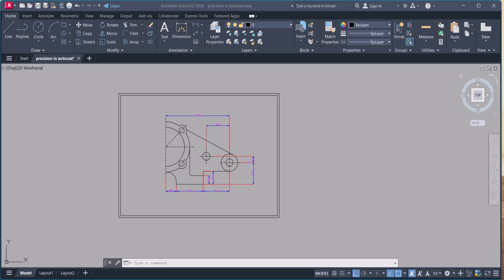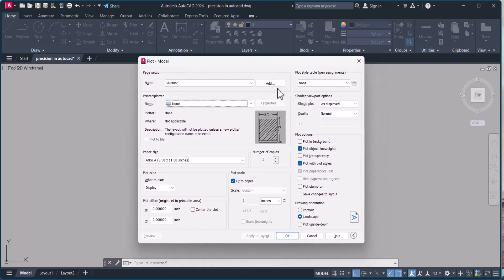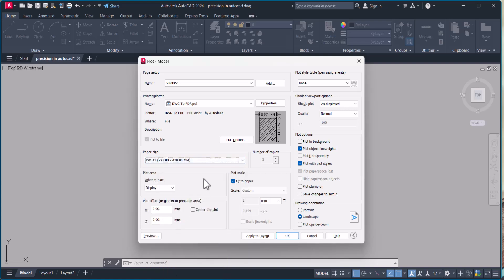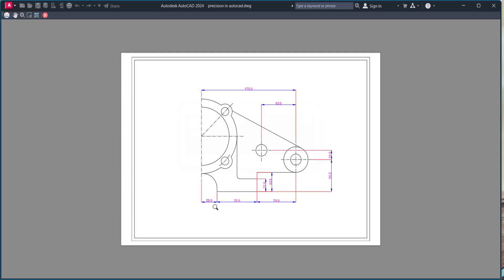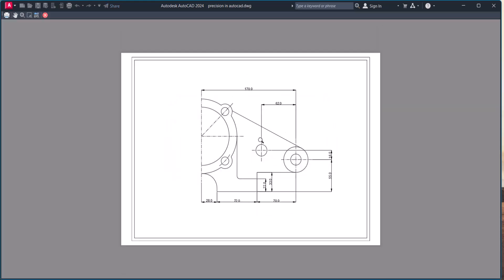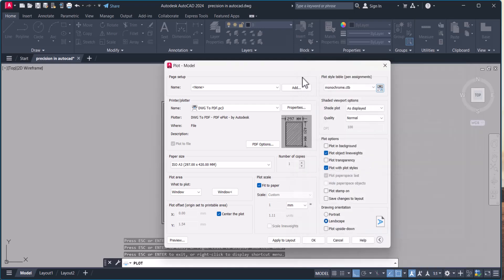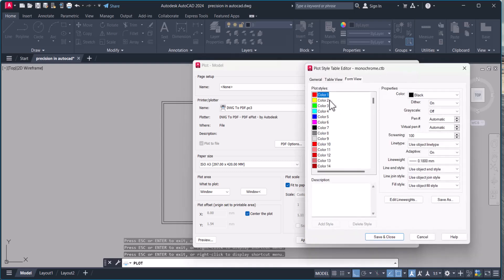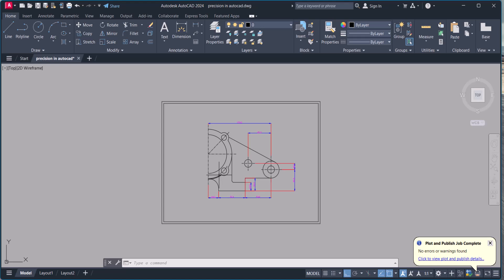how to print autocad drawing to pdf I how to plot in autocad 2024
how to print autocad drawing to pdf.
Need to learn how to print AutoCAD drawing to PDF? This video provides a simple, step-by-step guide to help you create a perfect PDF file from your AutoCAD drawings. Whether you need it for sharing printing or presenting, we shall show you the easiest way to get it done.

Follow this quick tutorial to understand how to print AutoCAD drawing to PDF in any version of AutoCAD. It is fast easy and ensures professional-quality results every time.

Watch now to master how to print AutoCAD drawing to PDF and make your design workflow seamless.

This tutorial is about :

autocad
dwg to pdf
how to print in autocad
autocad tutorial
autocad to pdf
autocad dwg to pdf
how to print autocad drawing
print autocad drawing to pdf
how to print autocad drawing in a4
print cad to pdf
print autocad drawing
how to print autocad drawing in a4 paper
how to print autocad drawing without autocad
autocad how to print pdf